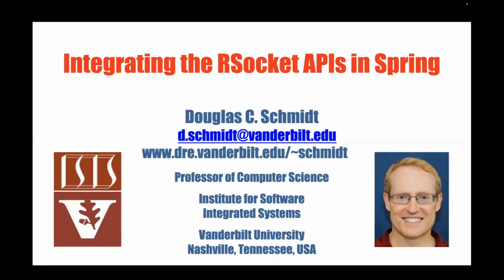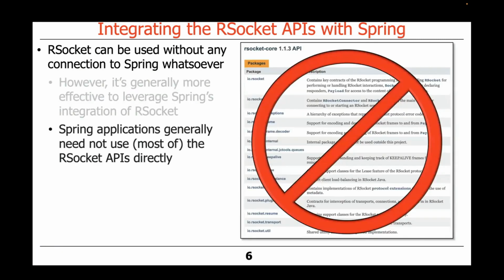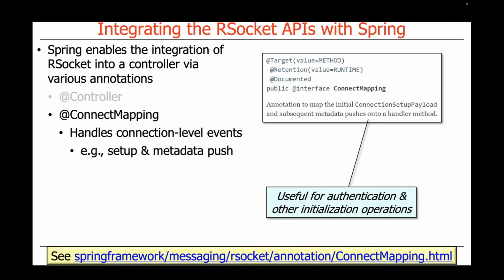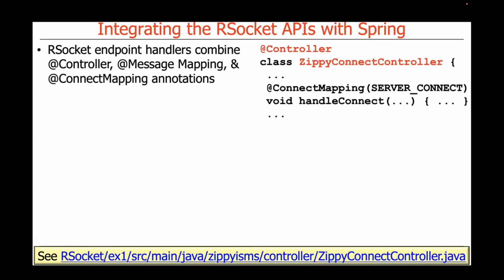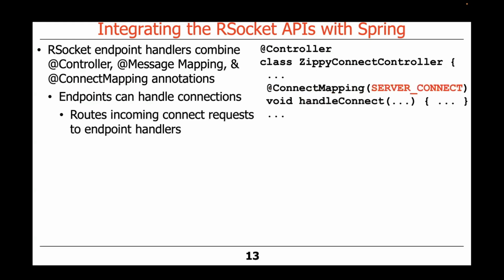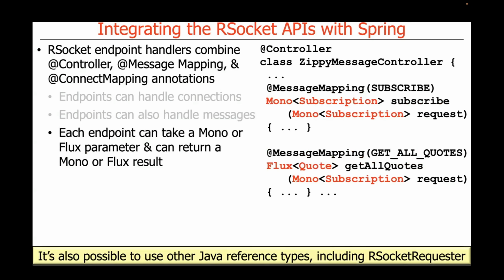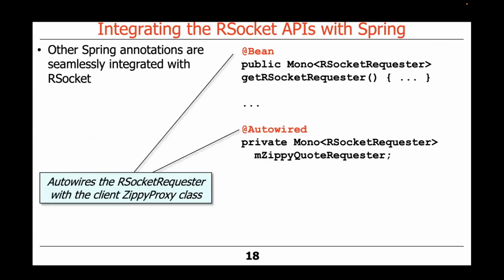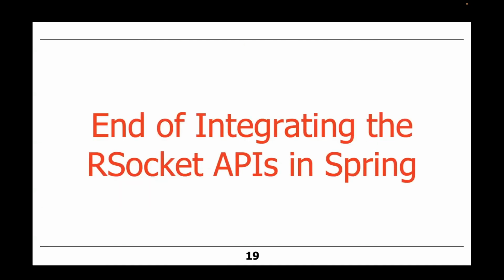Integrating the RSocket APIs in Spring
This video describes how RSocket can beintegrated into Spring via annotations like @ConnectMapping, @MessageMapping, and @Controller.